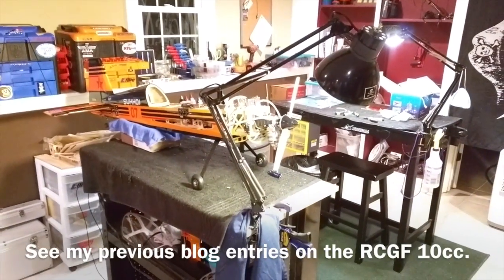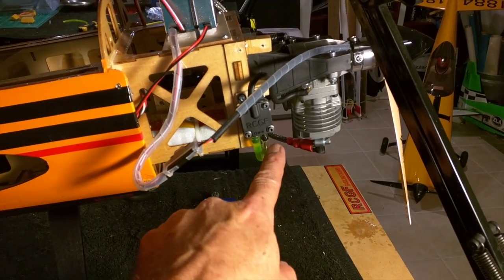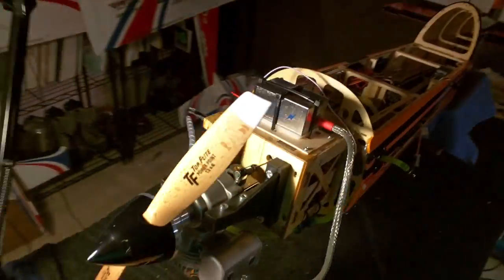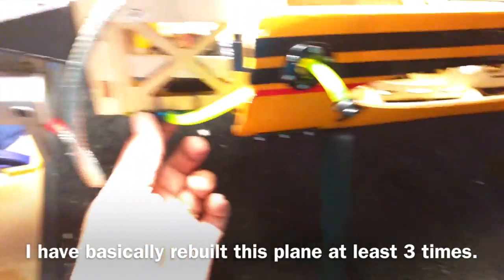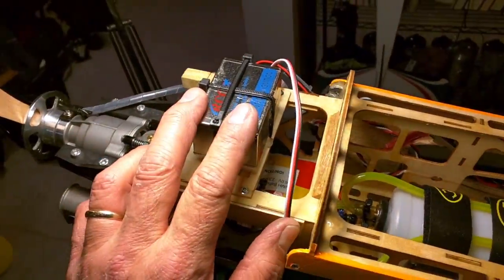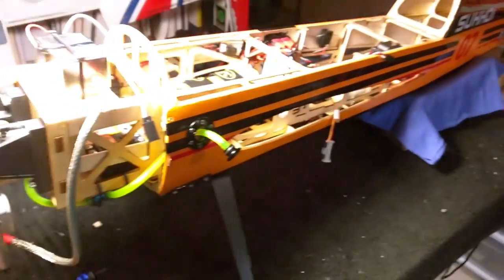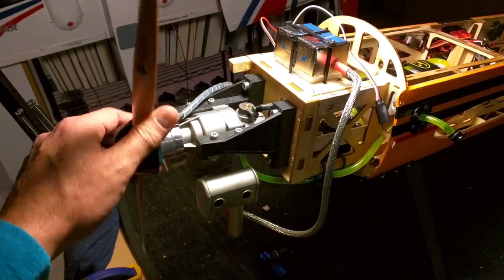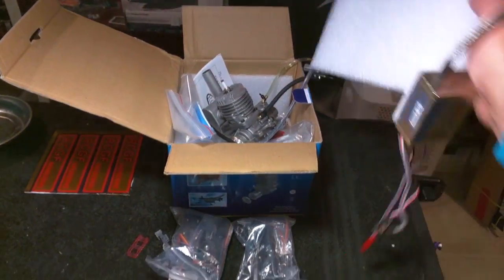RCGF 10cc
It shouldn't be this hard. I must be doing something wrong.